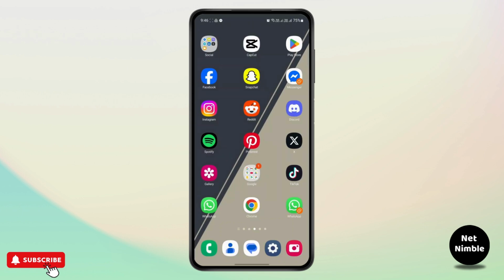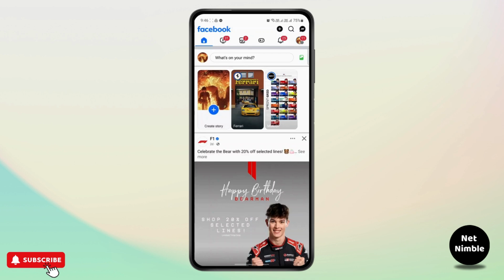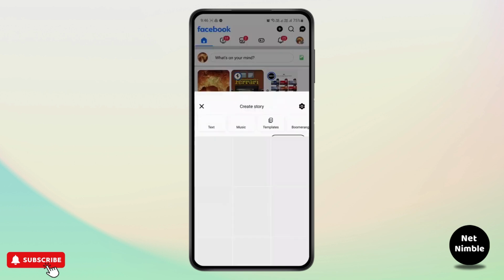How to Create A Photo Collage on Facebook Story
Learn how to easily create a photo collage on your Facebook story with this step-by-step tutorial! Whether you're sharing multiple photos or trying out creative Facebook story ideas, this video shows you how to make your story stand out.

In this tutorial, you'll discover how to create a photo collage on Facebook Story and how to share multiple photos on your Facebook story in a seamless, visually appealing way.

Timestamps:
0:00 Introduction
0:20 Step 1: Accessing Your Facebook Story
0:45 Step 2: Creating a Photo Collage